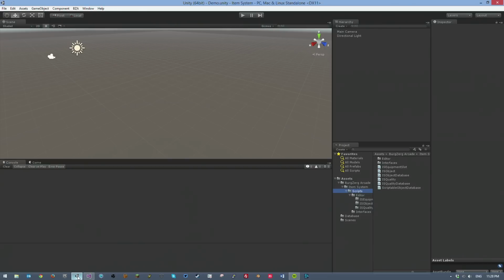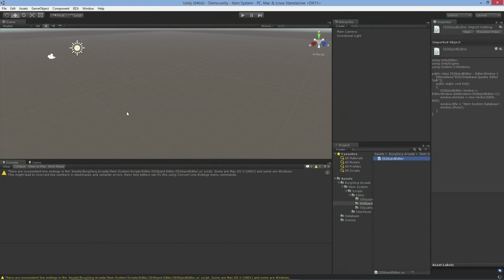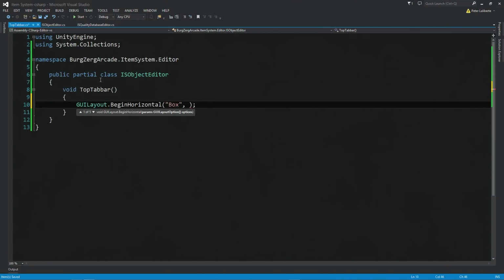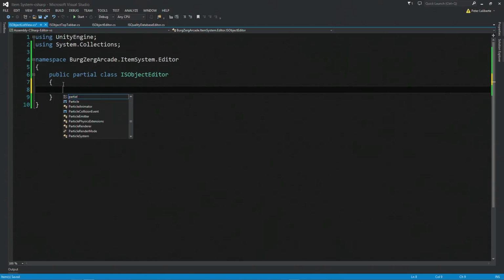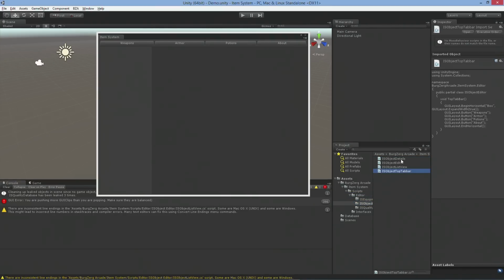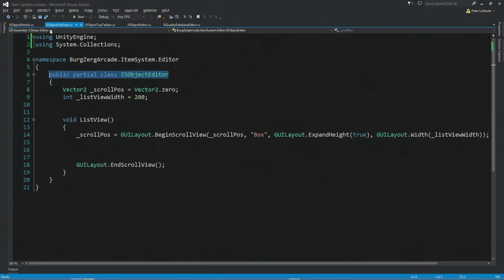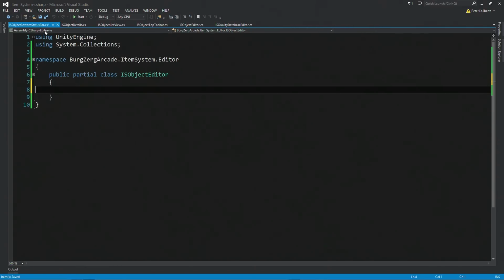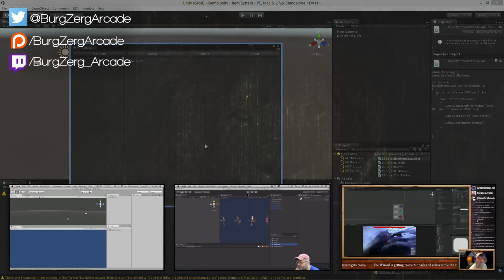Unity 5 RPG Series – 010 Item System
We have our feet wet from our previous editor. Now lets get a little more ambitious and create a true epic Editor.